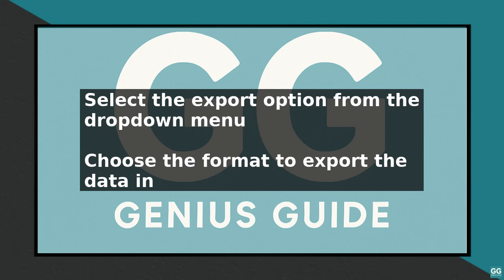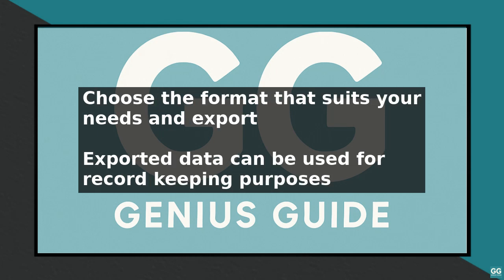How To Export Rocket Money Bill Negotiation (2025)